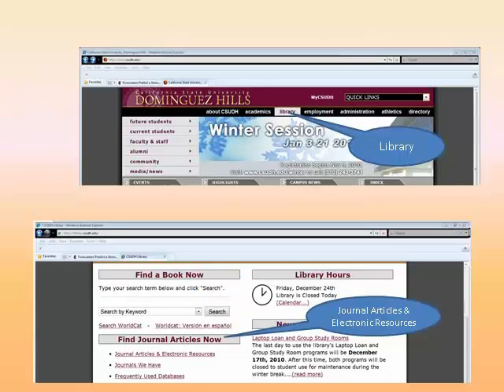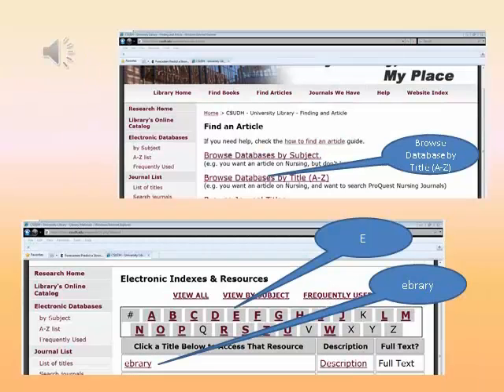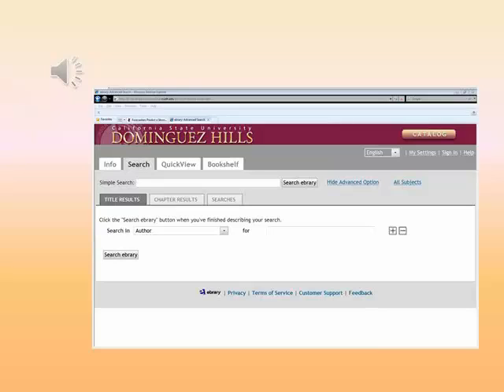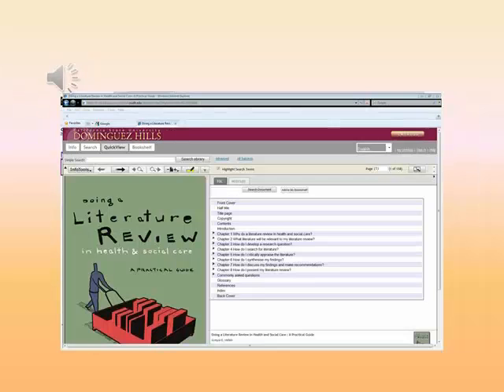NCR507Introduction lecture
NCR507 Spring 2012 Introduction